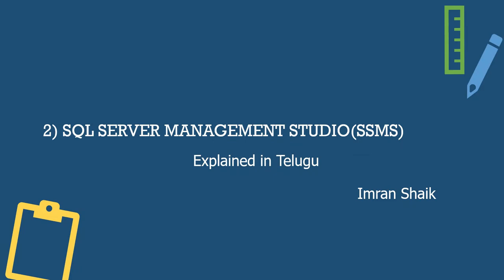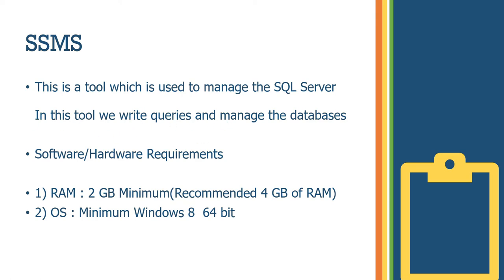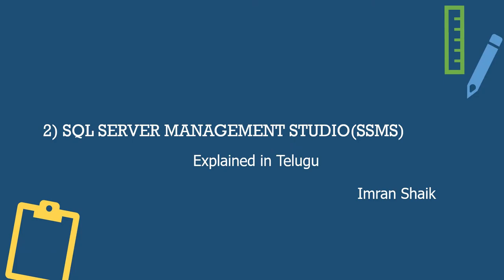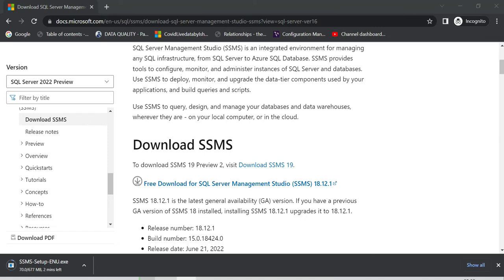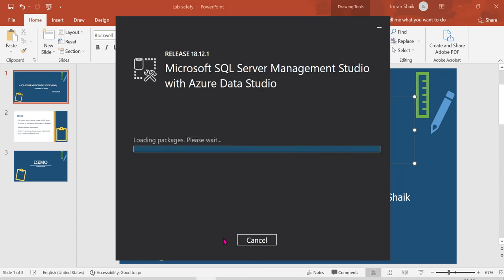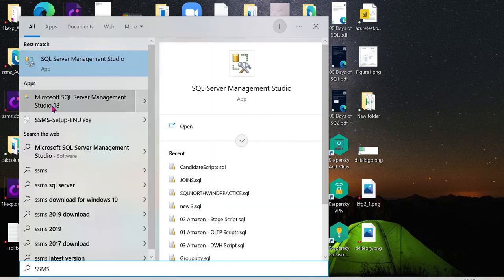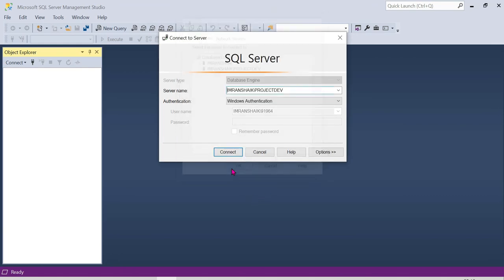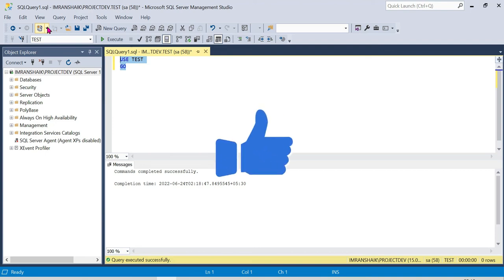2) SQL SERVER MANAGAMENT STUDIO Installation in Telugu | SQL Server Telugu Tutorials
In this video explained about SSMS 18 Download and Installation.